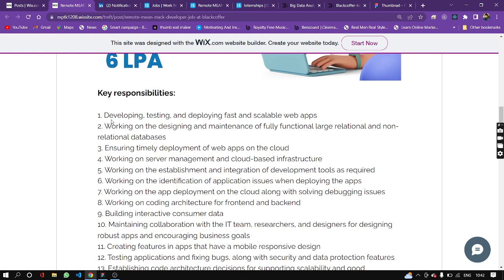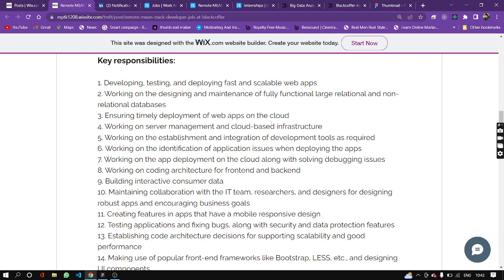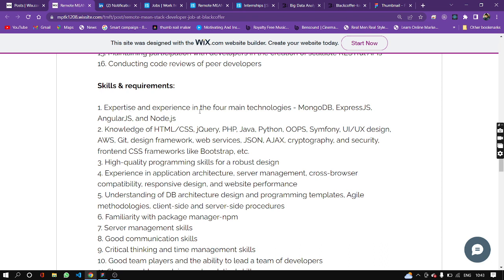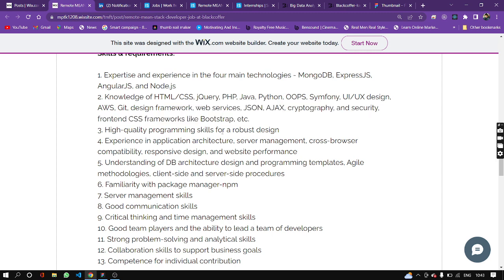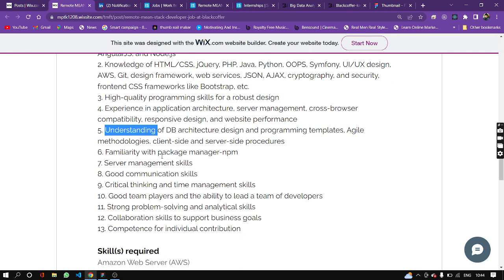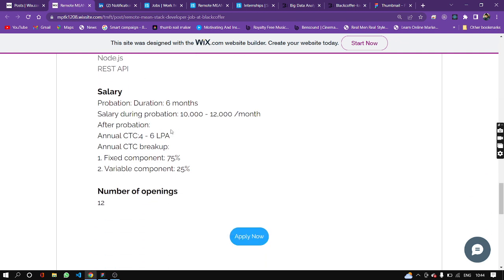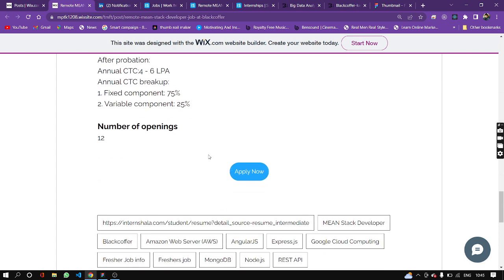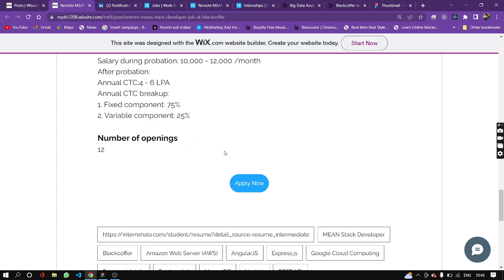Remote MEAN Stack Developer Job at Blackcoffer freshersjobinfo